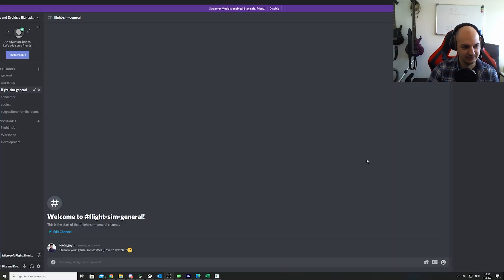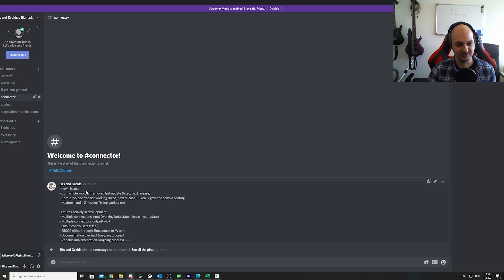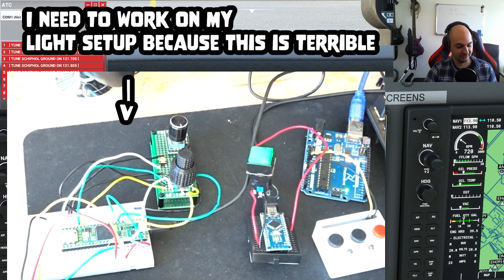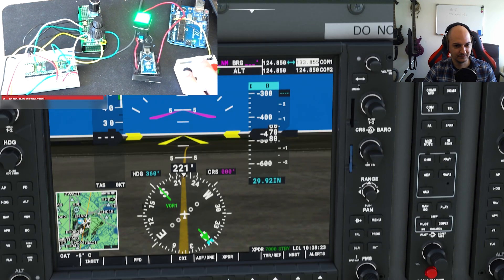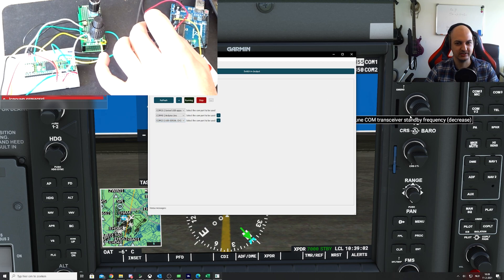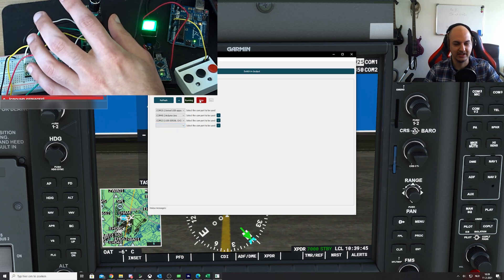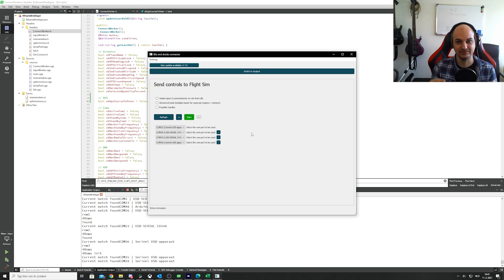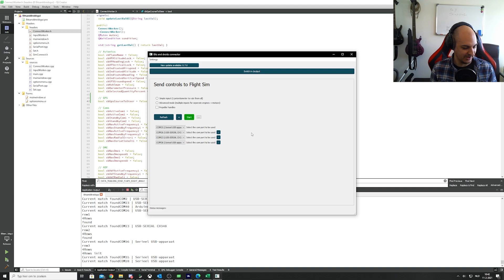Multiple input support, version 0.8.0 of the mfs2020 connector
00:00 Intro
01:37 Discord
02:36 What is comming next?
04:15 Multiple inputs
05:39 Example ingame
08:50 Minor changes
10:57 What about 1 arduino for in and outputs?
14:20 Open source
16:30 Known issues
17:16 Livestream? + outro